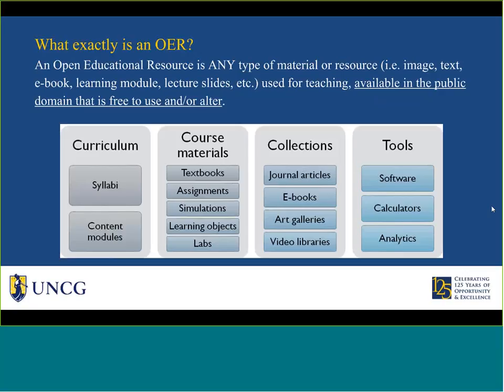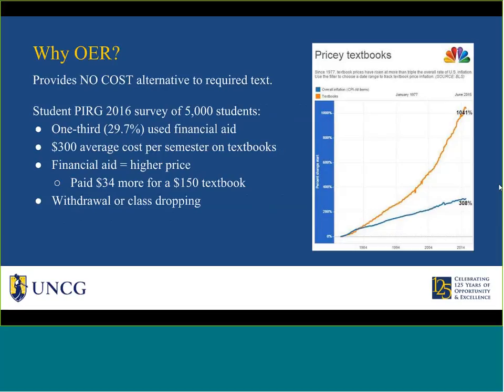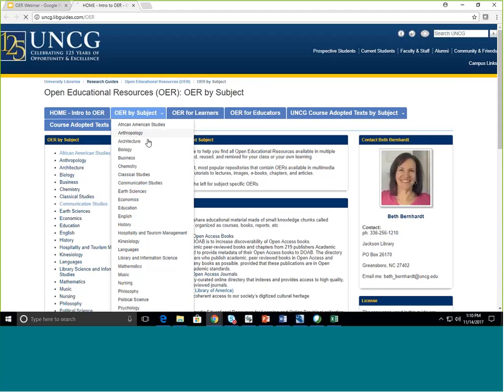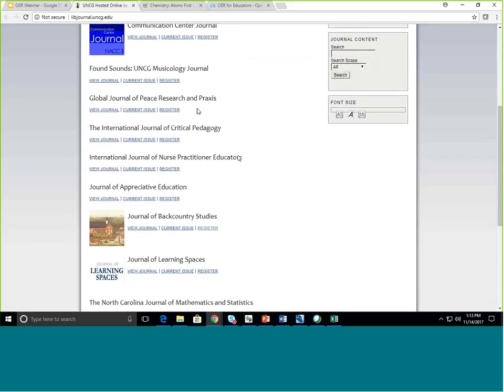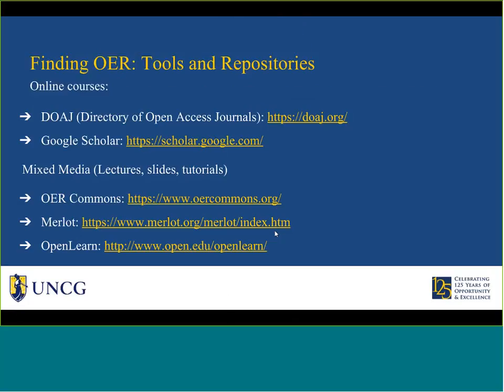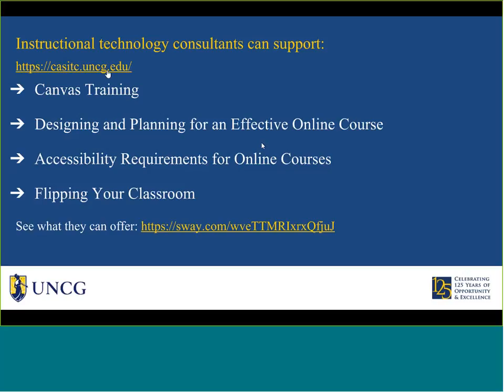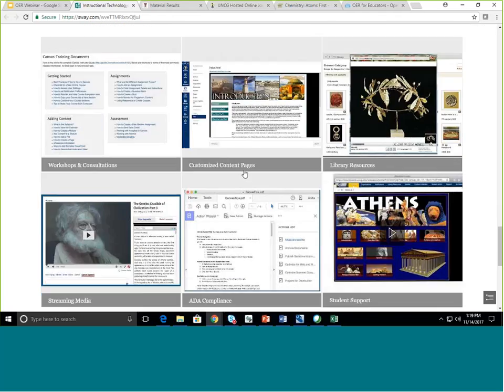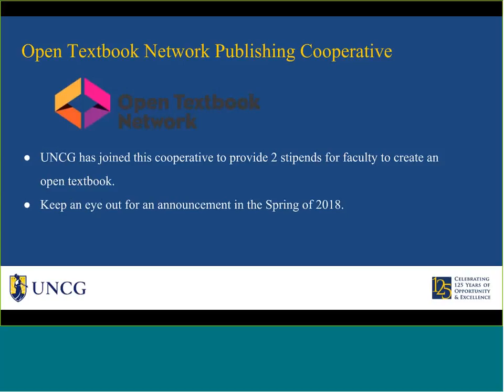OER Opportunities Webinar